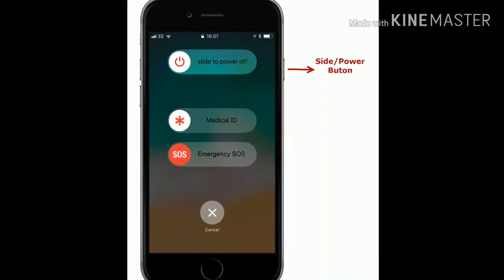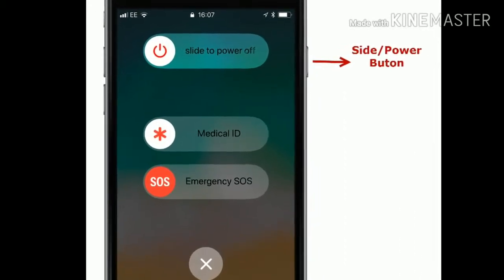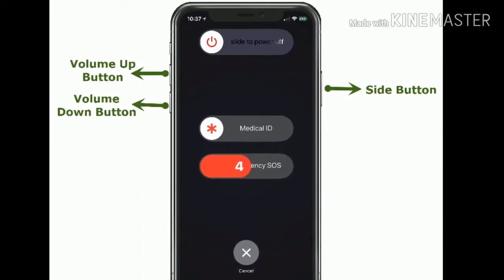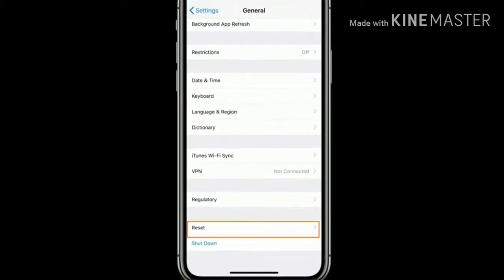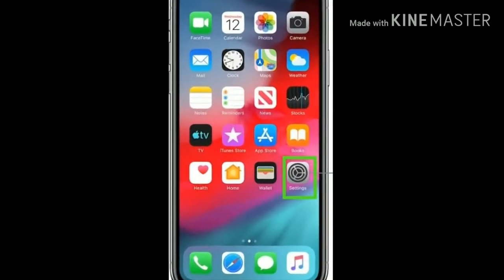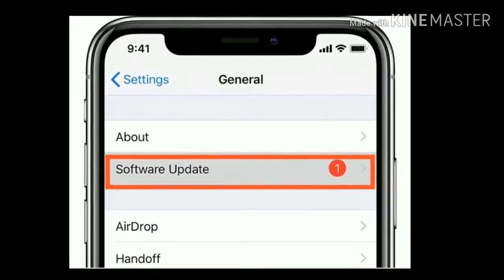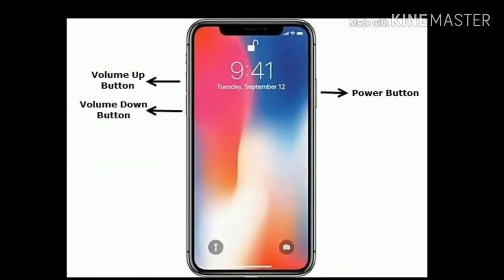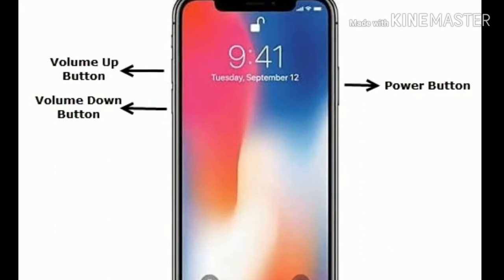Depth Control Not Showing/Working on iPhone XS, XR and XS Max in iOS 12.4.1/13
Depth Control option only available on iPhone XR, XS and XS Max. You cannot get this option on iPhone 8 plus and earlier models.
How to fix depth Control not Showing on iPhone Xs Max, depth of field slider missing on iPhone XR and XS, depth effect missing in Portrait mode, depth Control on my iPhone XS max not working.